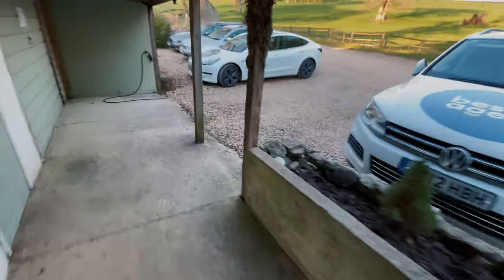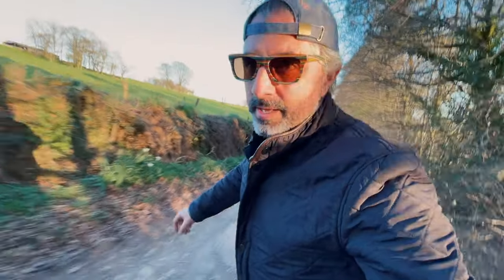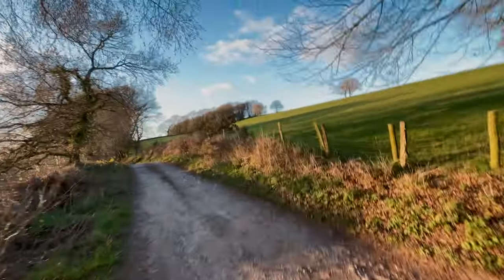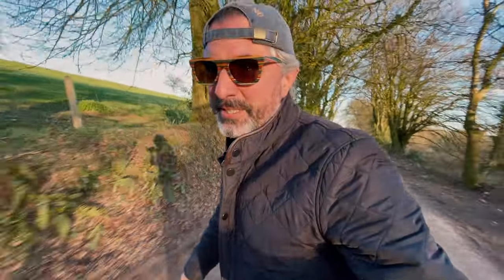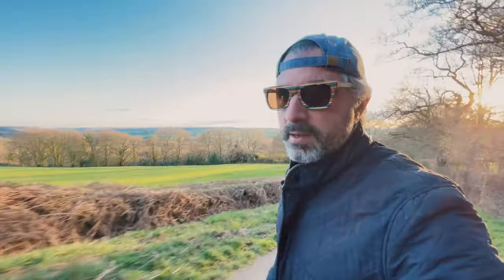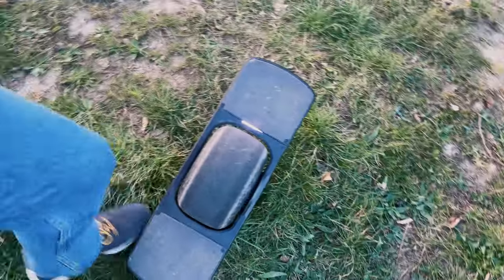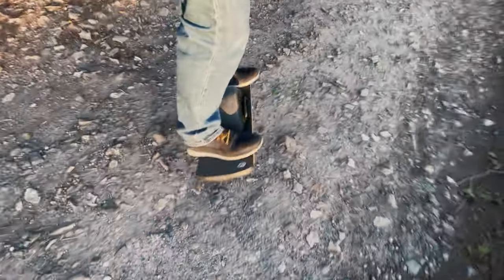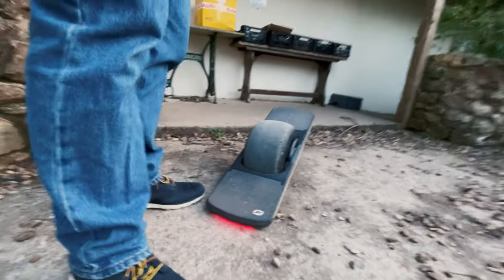Riding a OneWheel Pint on rough terrain, up and down steep hills, in the UK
A sunset ride on the OneWheel Pint up and back a very bumpy off road track and a steep hill. Great practice for fighting the wobbly-legs that can happen on uneven ground!